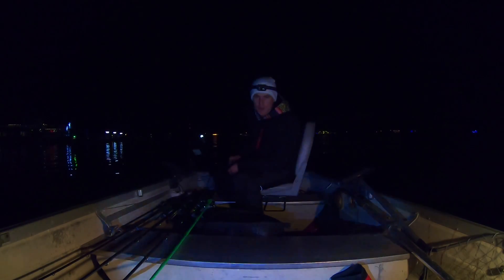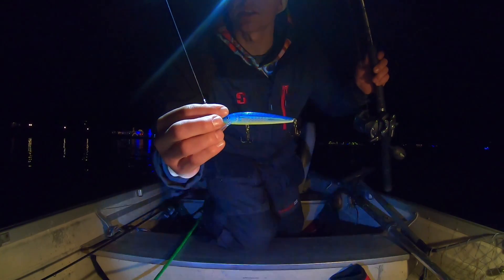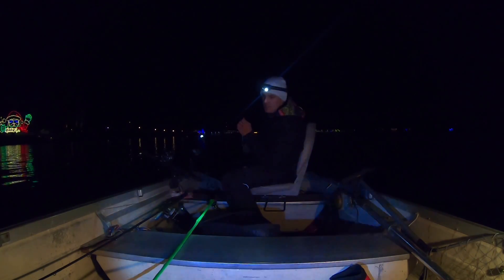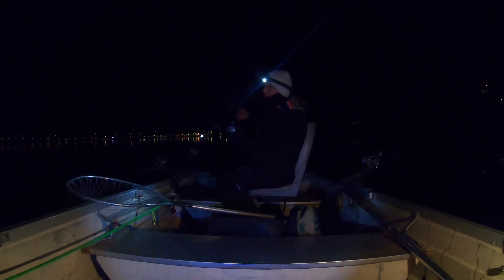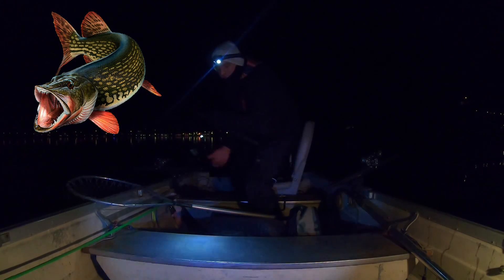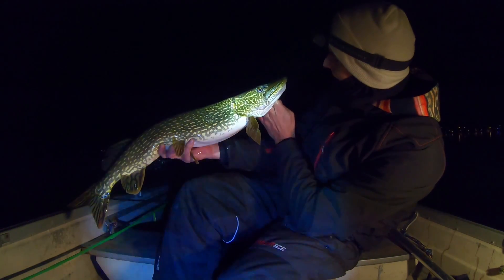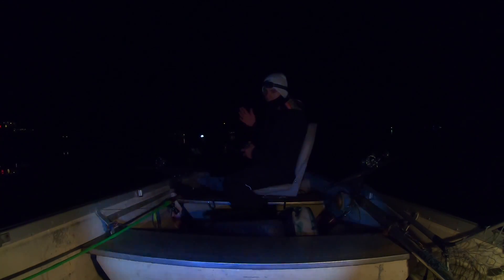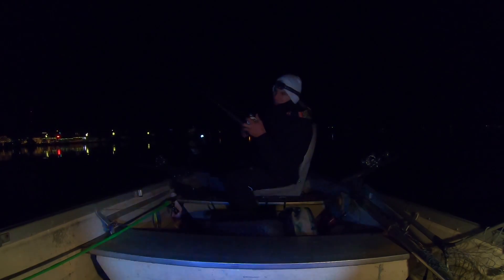Walleye Fishing: Lake Geneva Wisconsin - Trolling in December For Cold Water Walleye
Trolling for cold water Walleye on Wisconsin's very own lake Geneva. Had an absolute blast as always. Tight lines!